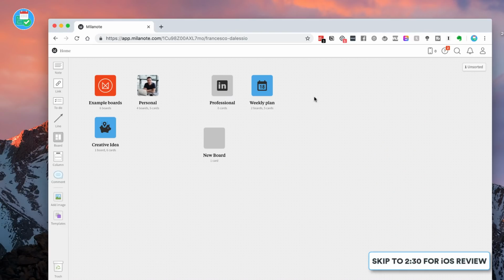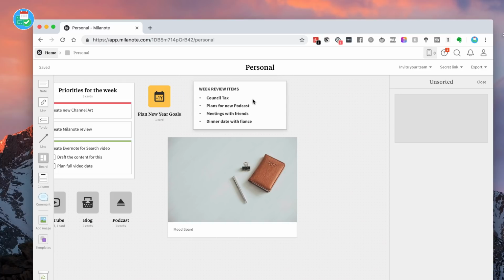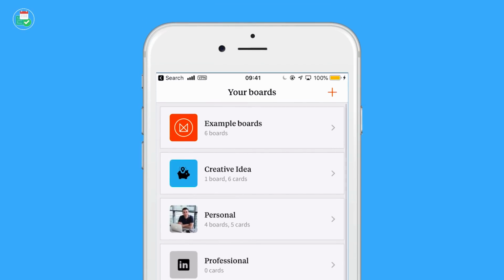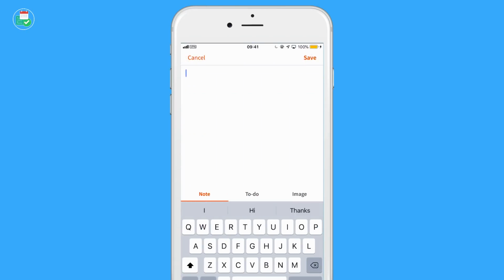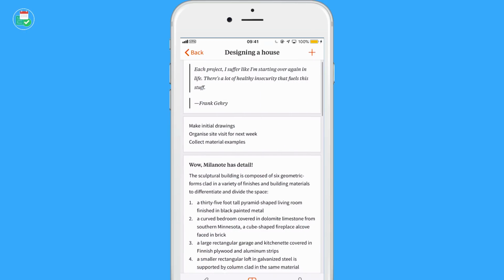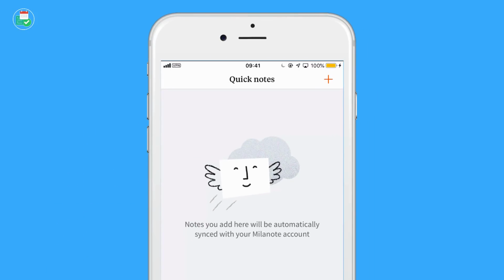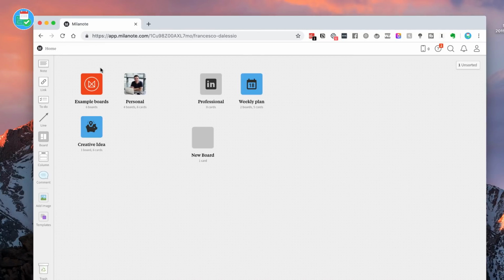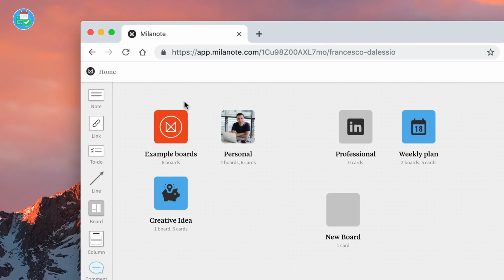Quick Look: Milanote for iOS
// Stop doing busywork! Try Bento Focus Find the best productivity tools with our Milanote becomes available for iOS users, the companion experience to the Mac and Web editions. Milanote is Notion but for designers and creatives, looking to visually organize and plan their work and projects.

▶ AMAZING PATRONS OF KEEP PRODUCTIVE
Aleksander, David, Don, Frederik, Giuseppe, John, Jeurgen, Joel, Kevin, Paul, Pete, Reinier, Robert, Roy, Jonathan, Tracey and Amazin Marvin (featured supporter) - helping to support Keep Productive and it's growth!

▶  VIDEO INFORMATION

▶  ADS

Keep Productive is a super small company, run by a small group. On the majority of my videos, you'll find YouTube pre-roll ads and our monthly sponsorship. Ads help to support the community and help create new videos. We have a set of values around the role of advertising on Keep Productive, which you can find

▶  MUSIC USED